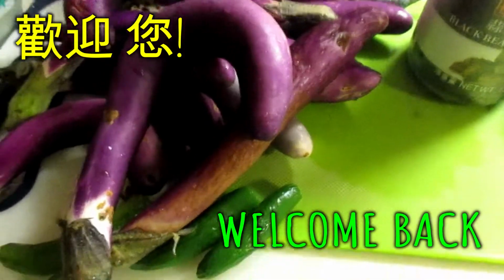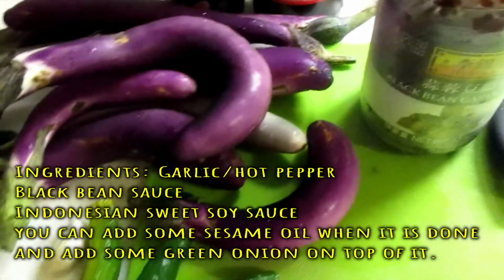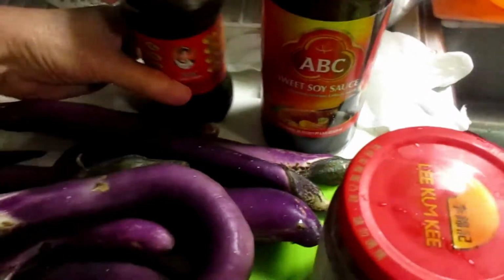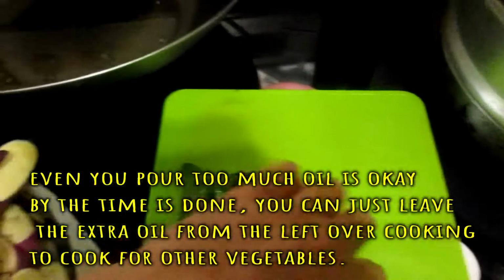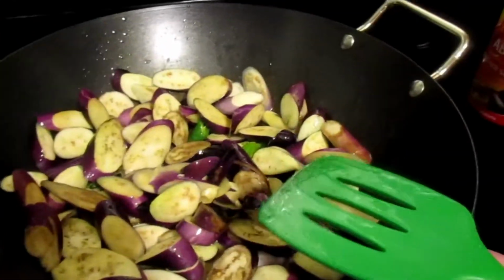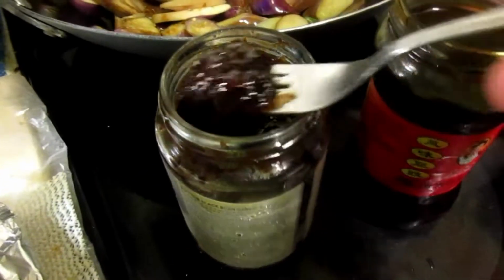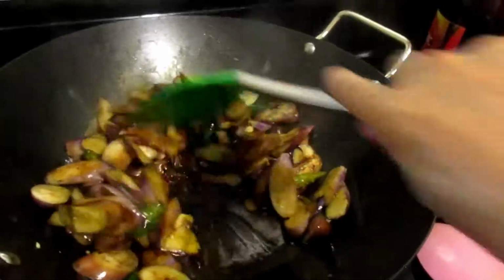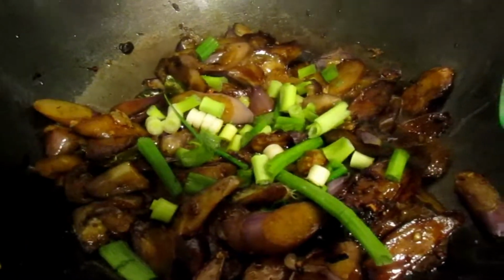【煮】HOW TO COOK VEGETARIAN EGGPLANTS 2020｜My Transformational Recipe｜如何煮素食茄子｜Homegrown Eggplant｜Vegan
【煮】How to cook a Vegetarian Eggplant?｜My transformational recipe｜如何煮素食茄子｜Homegrown eggplant｜Vegan.  A mixture of Southeast and Chinese recipe.
This is my own recipe to share with you. It is so simple that anyone can cook it. I basically use my homegrown eggplants to cook and this is my last crop from my homegrown since the season is over. Although the homegrown veggies are always taste fresh and without pesticide. However if you do not have a space to grow or you live in the city then you can get it from any Chinese grocery store for this type of eggplants. It is not the same like American eggplants. This Chinese eggplant is very delicious for any types of stir fry, either you add meat or without. What you need just a few bottles of Chinese sauce which you can invest it and to make use of future cooking. Once you got the sauce and just add basic ingredients such as garlic, sesame oil and green onion.
For more details, please come and join me at my group:

#【煮】How to cook a Vegetarian Eggplant?｜My transformational recipe｜如何煮素食茄子｜Homegrown eggplant｜Vegan#durham nc#north carolina food cooking photography life#beautiful food#hobby# food photography photography hobby#my home cooking#my food#home made food#home cooking#my recipe#我煮的菜 How to cook a Vegetarian Eggplant?transformational recipe#如何煮素食茄子#homegrown eggplant#vegan

🌺 1 Hour Beautiful Nature Soothing Relaxation Music For Stress Relief｜放鬆 音樂｜Healing Your Mind Body And Spirit
🌺 Tibetan Relaxation Music For Stress Relief And Healing｜Healing Your Mind Body And Spirit 治愈您的心靈和精神 ｜佛教之歌